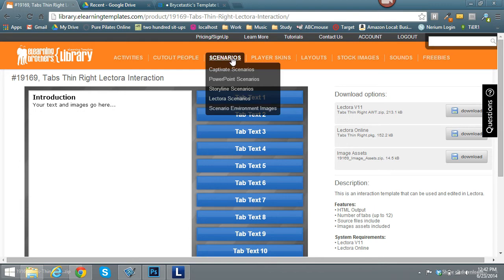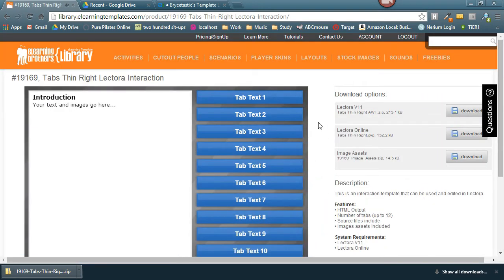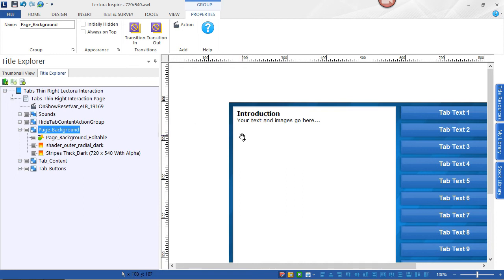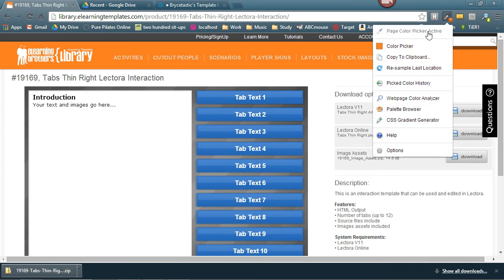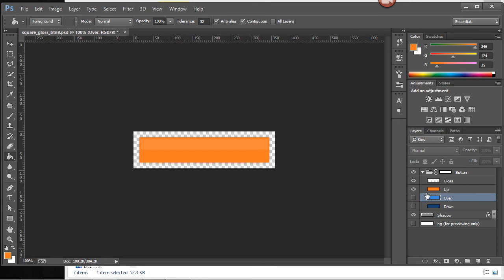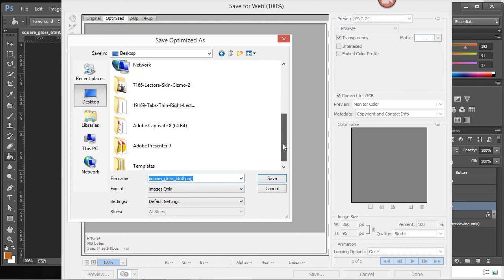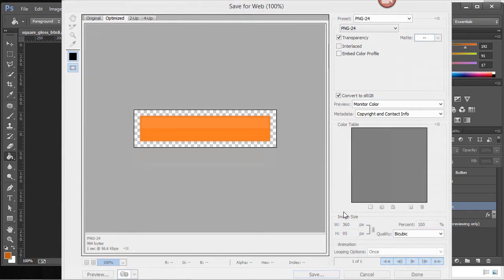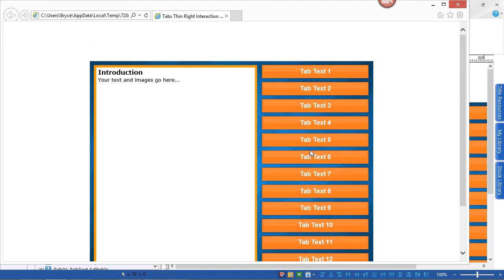How to Optimize Your Lectora Templates for Branding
In this Lectora tutorial we are going to show you how to optimize eLearning Brothers Templates for awesome eLearning. We will be using Lectora Templates found in the eLearning Template library. Learn more about the eLearning Template Library